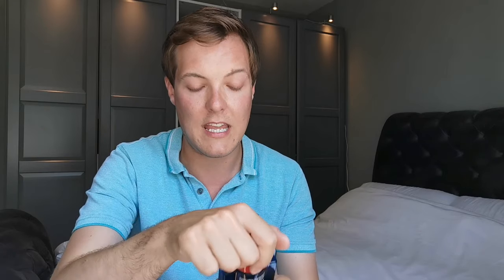THE INKEY LIST HAIRCARE - New Launch Review!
Full brutally honest review of The Inkey List Hair range..tried and tested

Hey guys and welcome back to Mad About Skin, today we talk new products by the Inkey List, more specifically their hair and scalp treatment line. This range launched earlier in the year but is it any good?

Whether its hair products for itchy scalp or products to get rid of grey hair, this line has something for everyone and we will be reviewing every product from within it.

Please be sure to give this video a like if you enjoyed the content, follow us on Instagram @skinmad and don't forget to leave us a comment to let us know what you think of these products.

Products mentioned:
peptide volumizing hair treatment
hyaluronic acid hydrating hair treatment
Salicylic acid exfoliating scalp treatment
Caffine stimulating scalp treatment
vitamin c brightening hair serum
Amino acid anti-gray scalp treatment

Videos mentioned:

11:20 All about vitamin C

Wherever you are in the world, stay safe and well and we look forward to seeing you in the next video.

Xxx